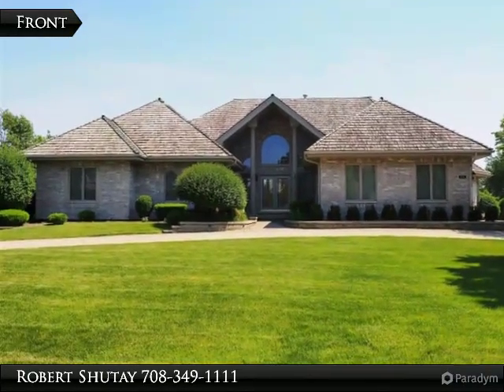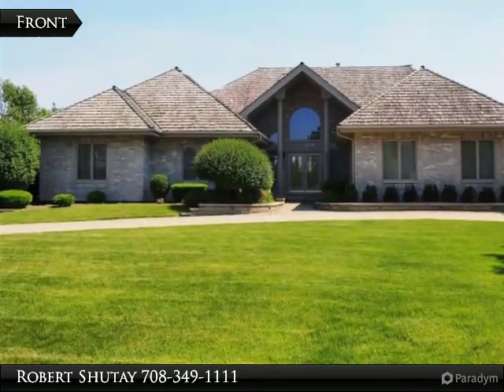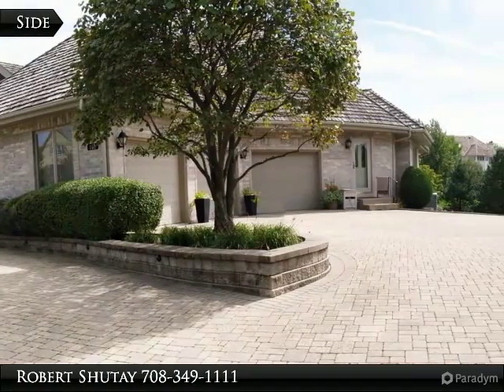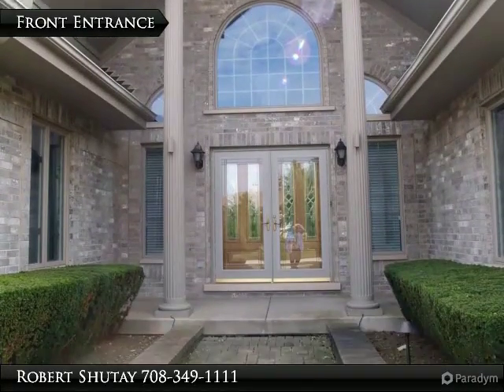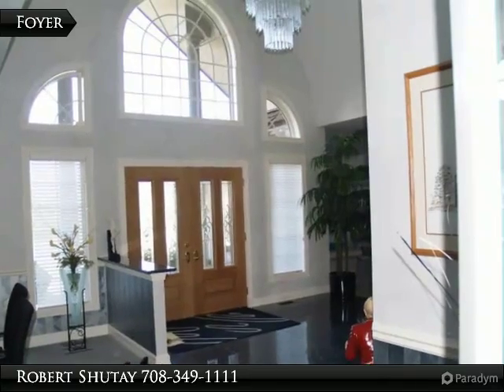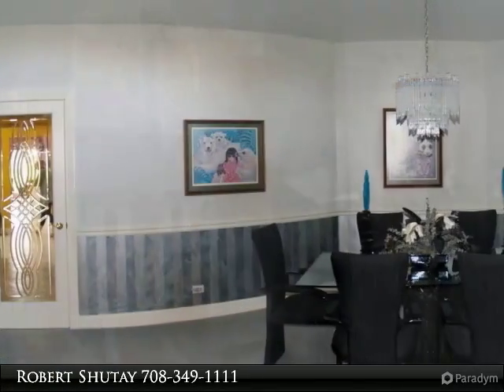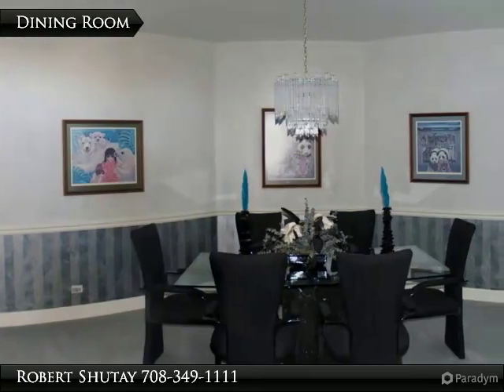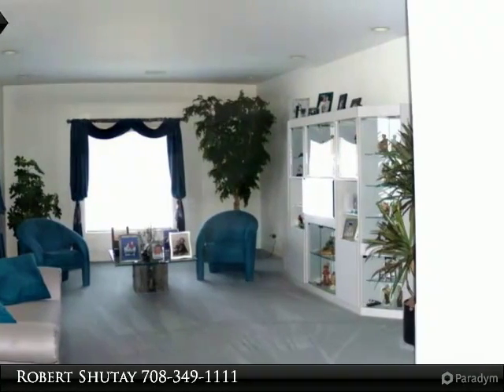Singletree 110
Beautiful, all brick, sprawling ranch with paver brick circular drive, volume ceilings and spacious rooms. Full finished walkout basement with second kitchen, 3/4 bath with steam shower, wet bar and game room.

Presented By:
Robert Shutay, Realty Executives Ambassador